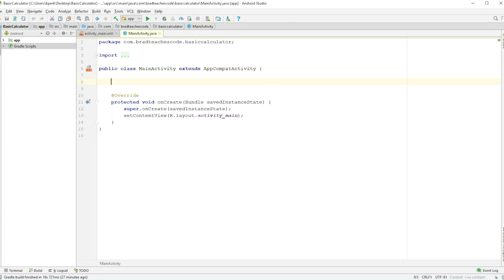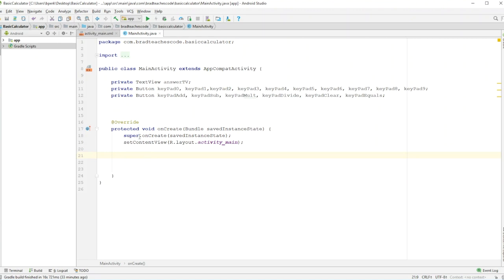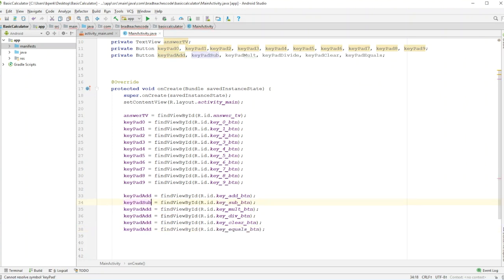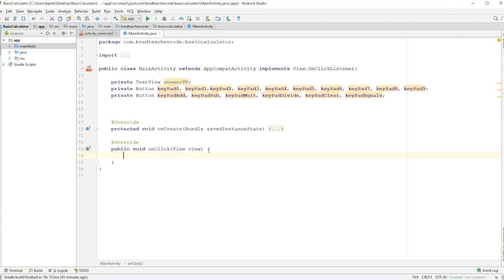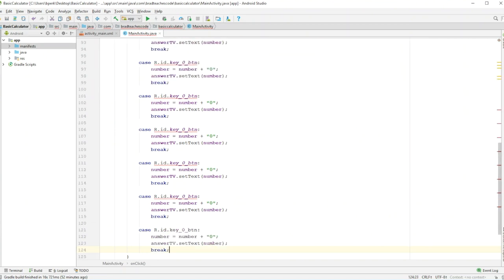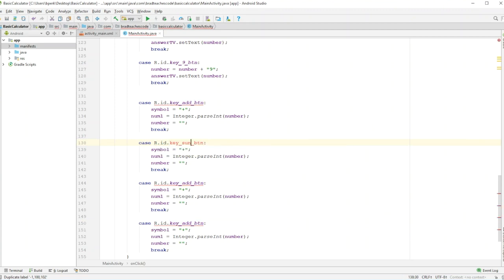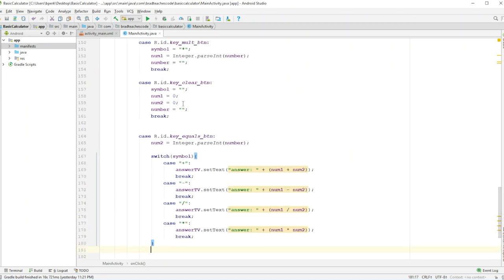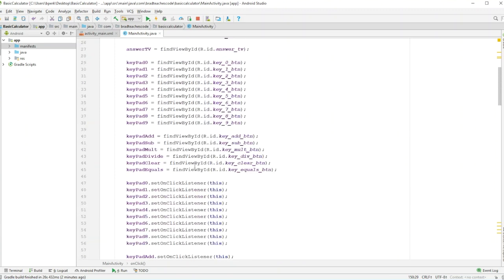Android Studio Tutorial - Lets Build An App 3 - Basic Calculator - Part 2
Android Studio Tutorial - Lets Build An App 3 - Basic Calculator - Part 1

In Part 1 of this 2 video tutorial, I will show you how to build a basic calculator in Android Studio.